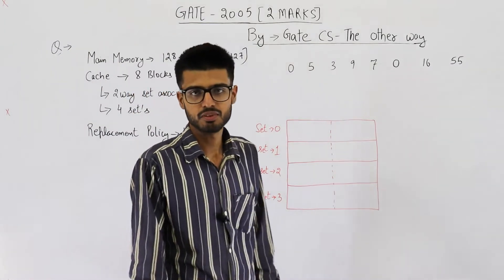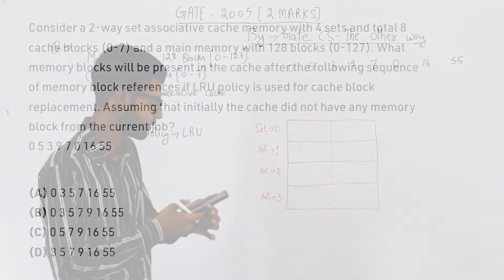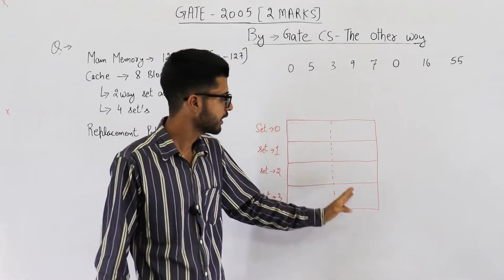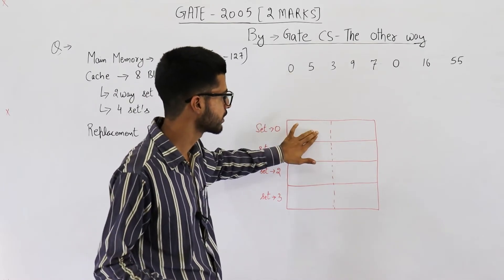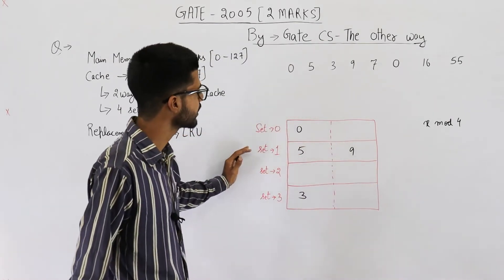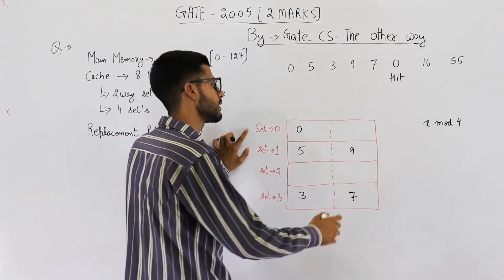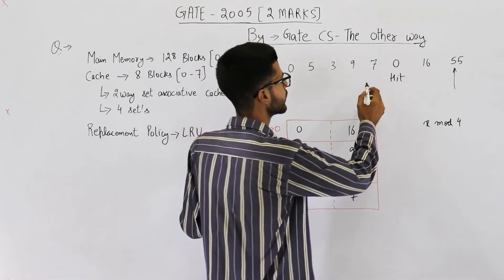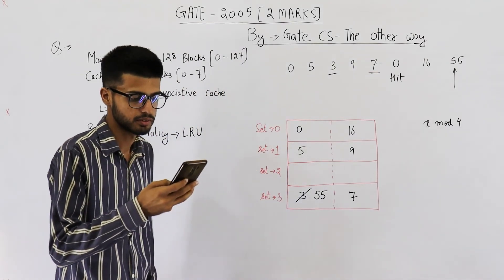Gate 2005 pyq CAO | Consider a 2-way set associative cache memory with 4 sets and total 8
Consider a 2-way set associative cache memory with 4 sets and total 8 cache blocks (0-7) and a main memory with 128 blocks (0-127). What memory blocks will be present in the cache after the following sequence of memory block references if LRU policy is used for cache block replacement. Assuming that initially the cache did not have any memory block from the current job?
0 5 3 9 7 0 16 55